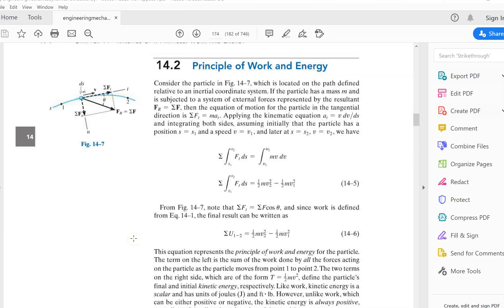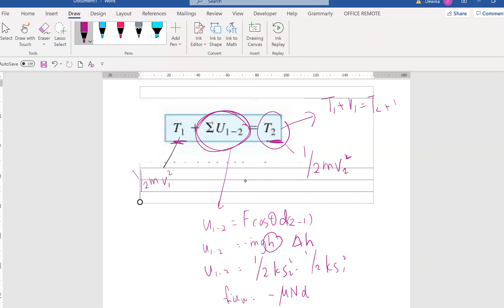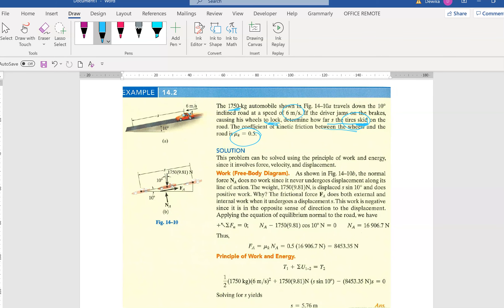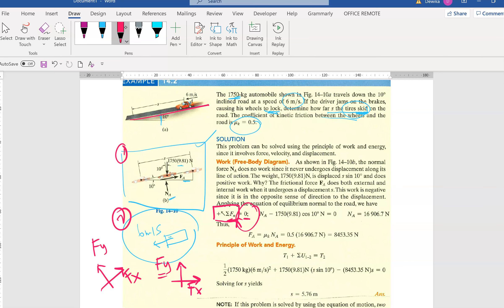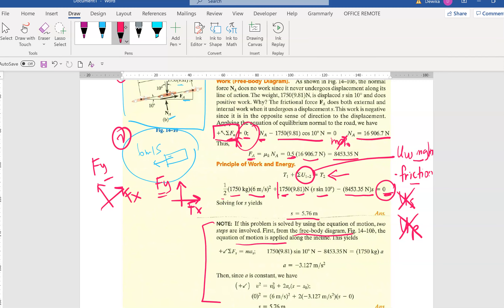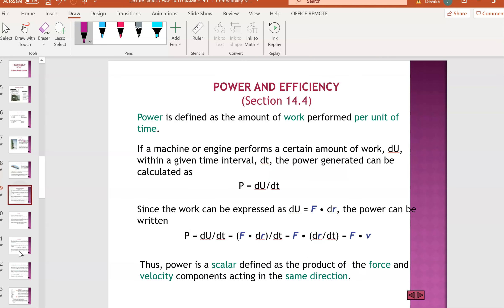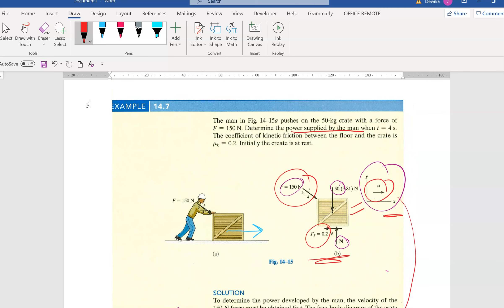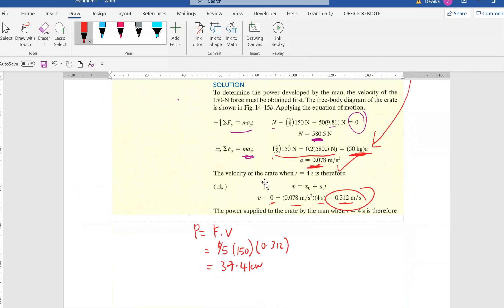Dynamics Chap 3 (2 of 3)